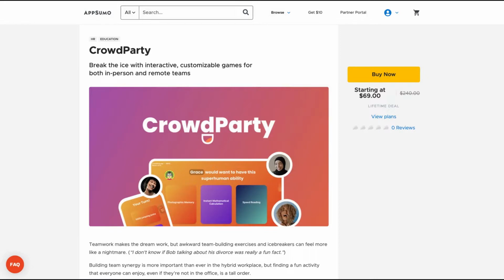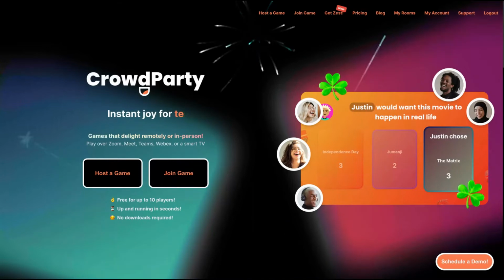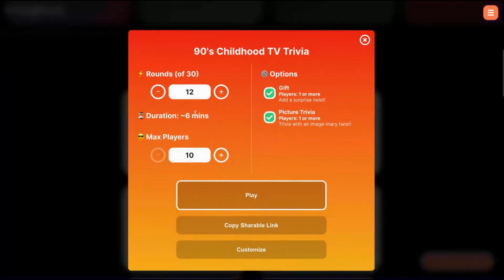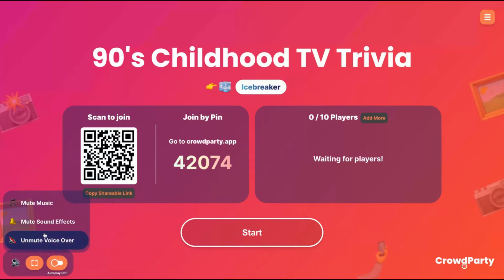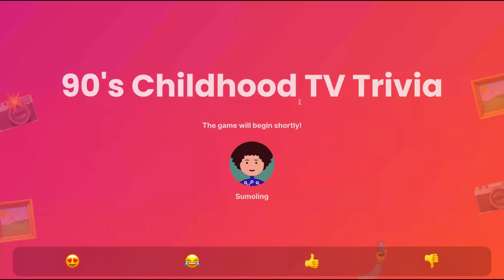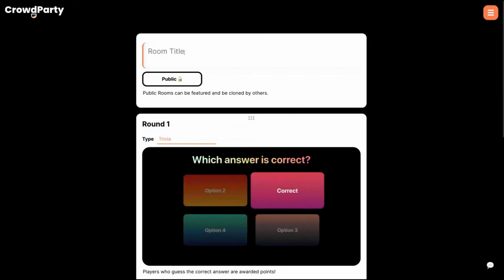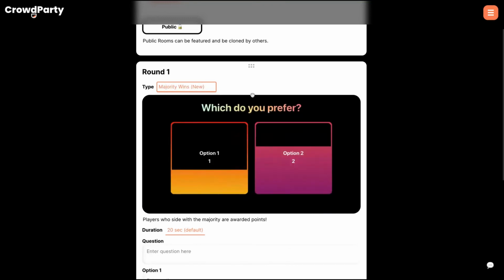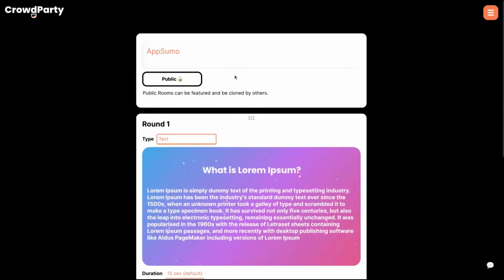Create Virtual Happy Hours Games for Your Remote Teams with CrowdParty | AppSumo Review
FREE EBOOKS

CrowdParty is an online games platform designed for the workplace that lets you customize interactive icebreakers to play remotely or in-person.

Break the ice with your team and keep them engaged with a variety of games to choose from.

You can play classic party games like Trivia and Charades, plus original games like Friendly Fire and With-Draw.

Whether you’re spicing up your Zoom meetings or putting on an event, CrowdParty lets you play fun, interactive games together in-person or remotely.

You can start playing right away in Quick Play mode, use one of CrowdParty’s Featured Rooms, or create your own room.